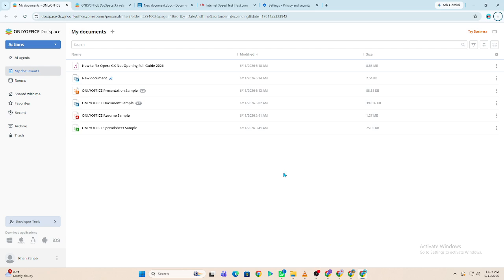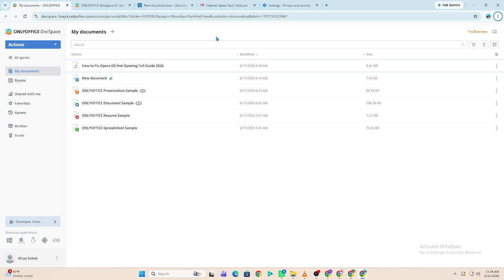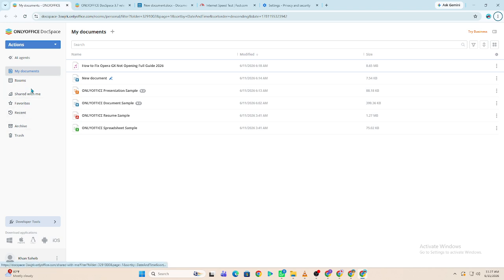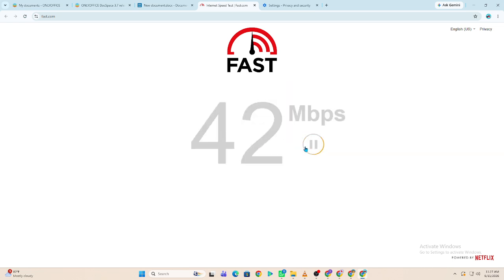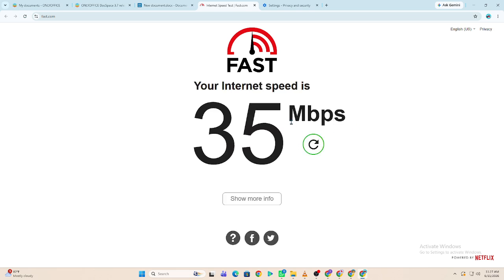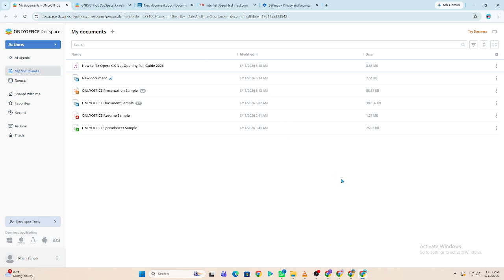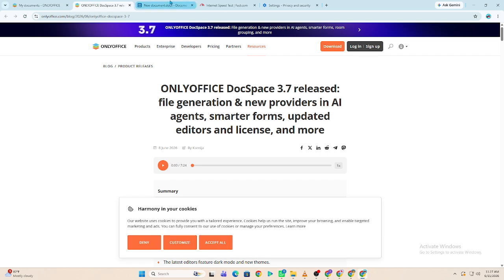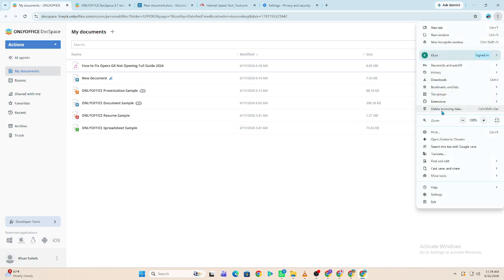How to Fix OnlyOffice Installation Failed Full Guide 2026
Learn how to fix OnlyOffice installation failed issues with this complete 2026 step-by-step guide. Discover how to troubleshoot setup errors, resolve system compatibility issues, fix missing dependencies, clear corrupted installer files, adjust permissions, and successfully install OnlyOffice on your device without errors.